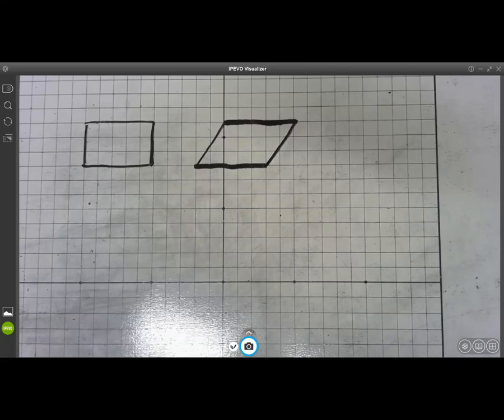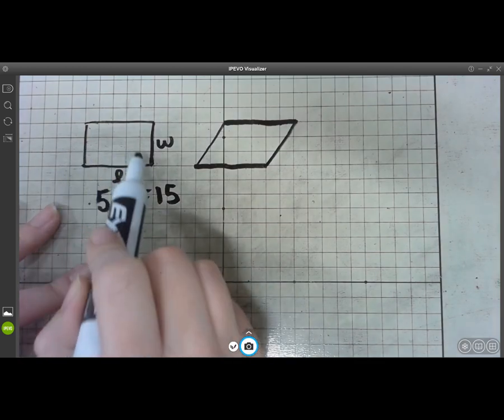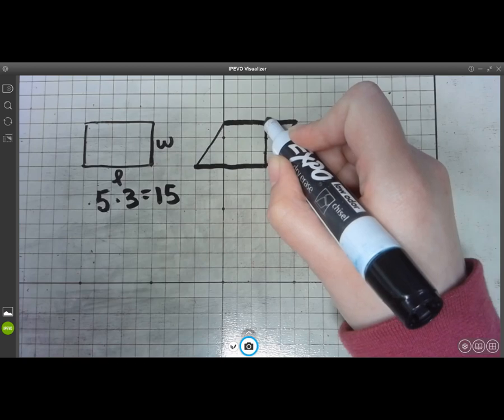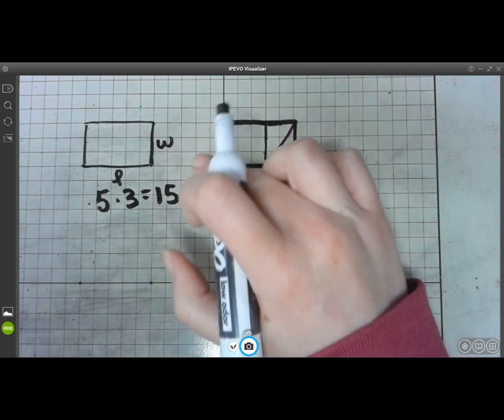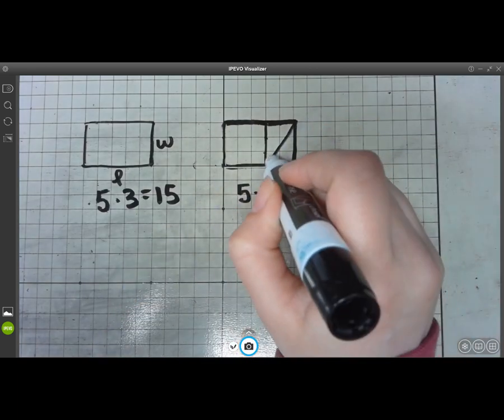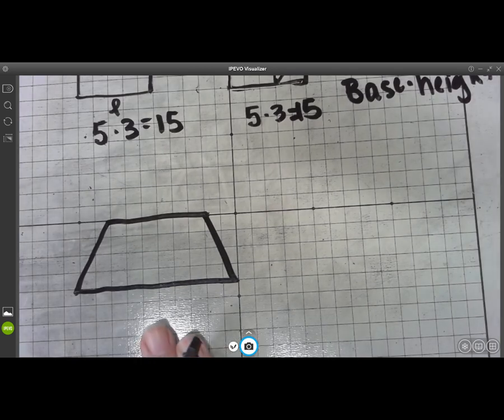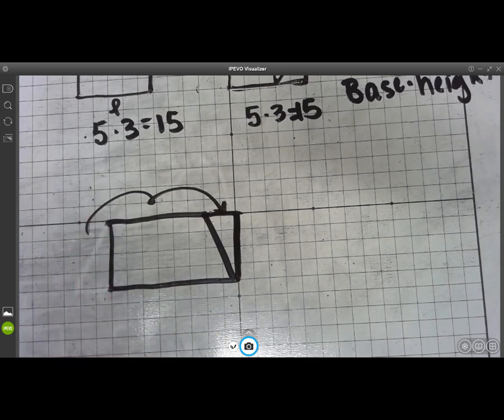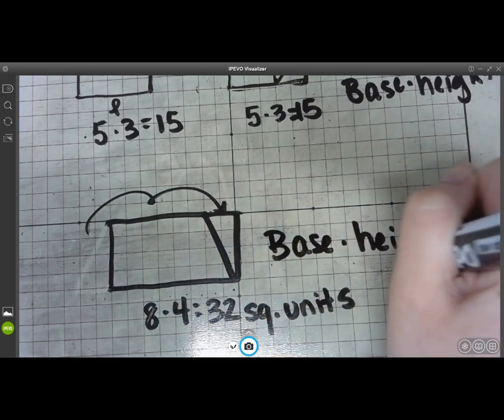area of quadrilaterals